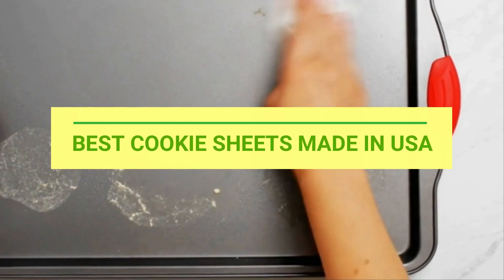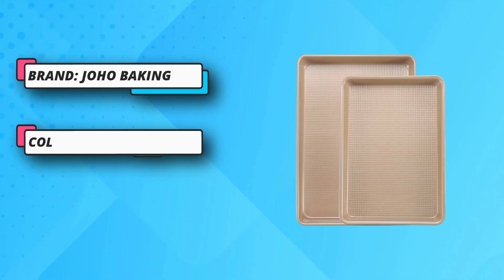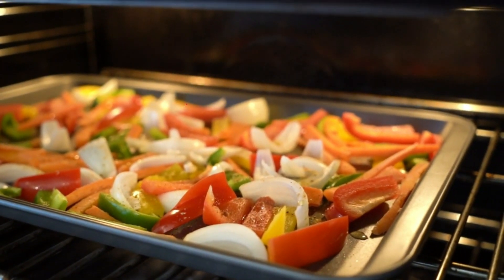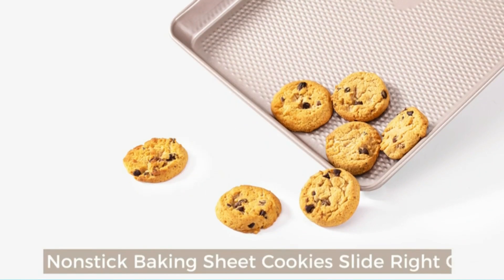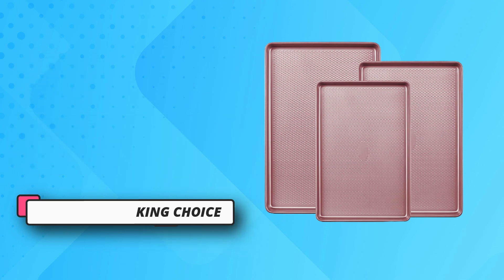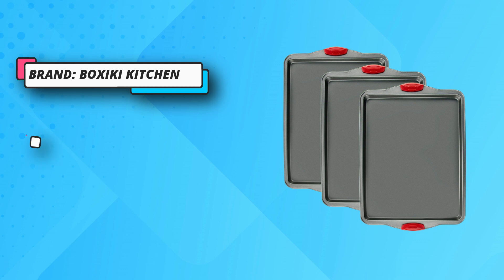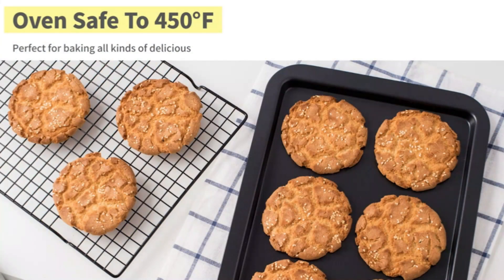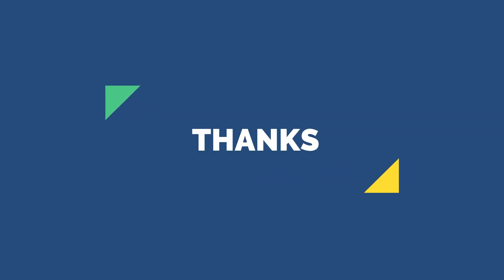Best Cookie Sheets Made In USA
As of my last update in September 2021, I can't provide real-time information about the latest products on the market. However, I can give you some general tips to find the best cookie sheets made in the USA:

1. **Research reputable brands**: Look for well-known and reputable brands that have a history of manufacturing quality bakeware in the USA.

2. **Read customer reviews**: Check online retailers and websites for customer reviews and ratings to see what experiences other users have had with specific cookie sheets.

3. **Material**: Cookie sheets are commonly made of aluminum, stainless steel, or non-stick coated materials. Each material has its advantages and disadvantages, so consider what suits your baking needs best.

4. **Thickness**: Thicker cookie sheets tend to be more durable and distribute heat more evenly. Look for sheets that are at least 18-gauge (0.0403 inches) thick.

5. **Size**: Consider the size of the cookie sheet and ensure it fits inside your oven and suits your baking requirements.

6. **Edges**: Look for cookie sheets with reinforced edges to prevent warping over time.

7. **Non-stick coating**: If you prefer a non-stick option, ensure that the coating is PFOA-free and designed to withstand high temperatures.

8. **Price**: Compare prices, but remember that quality bakeware is an investment that can last for many years.

To find the most up-to-date information and recommendations for the best cookie sheets made in the USA, I recommend checking out recent reviews and articles from trusted sources like consumer review websites, baking enthusiasts' forums, or popular kitchenware blogs. Online retailers such as Amazon often have customer reviews and ratings for specific products, which can be helpful in making an informed decision.

►What we do◄ Our team analyzes lots of Best Cookie Sheets Made In USA reviews that are designed for different kinds of users. We also take expert's suggestions to make the list of the Best Cookie Sheets Made In USA. We will take into consideration quality, features, and price; so you can decide which device is best for you. We hope our findings will help you find the Best Cookie Sheets Made In USA for the money.